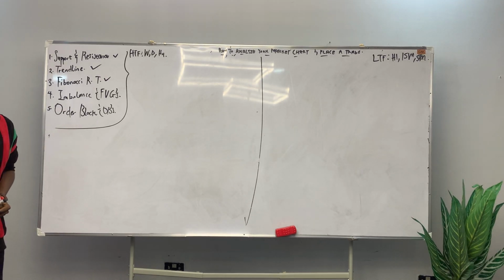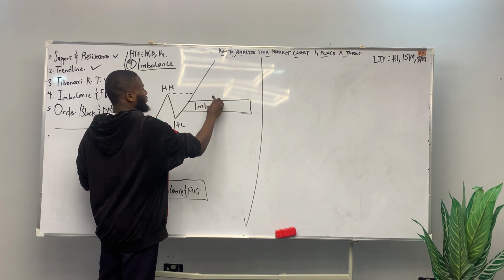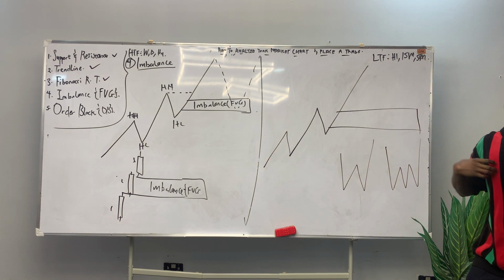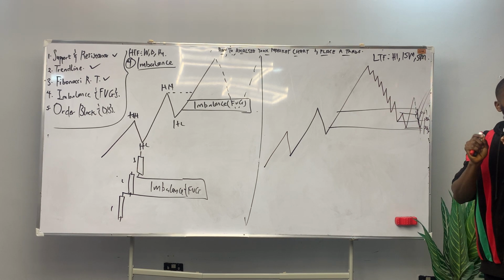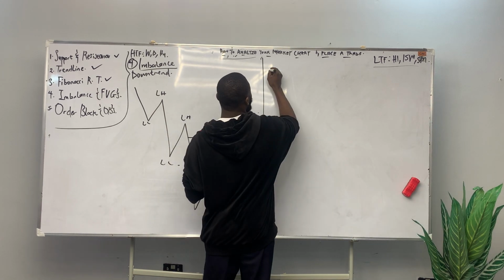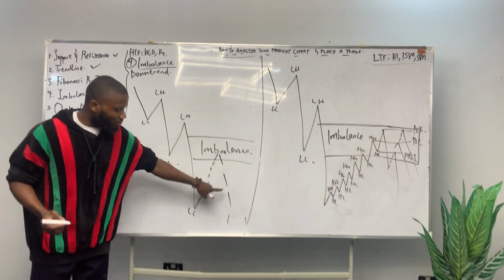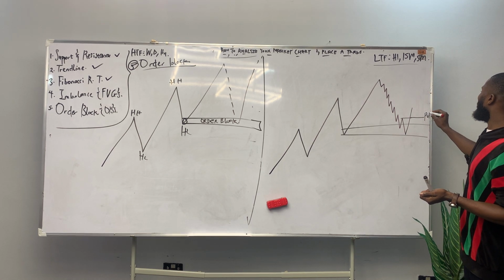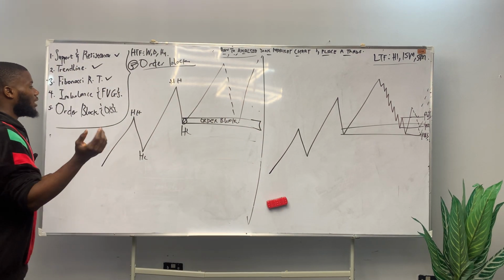DAY NINE - Template To Analyse and Enter A Trade ( Part 3 )